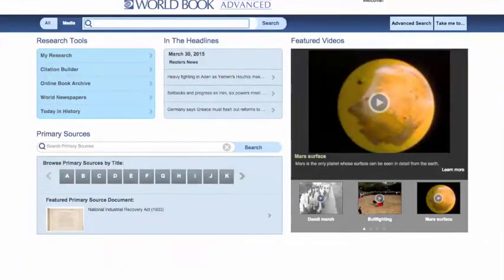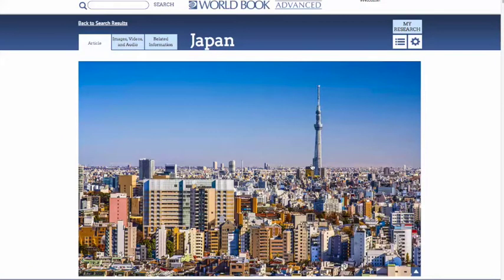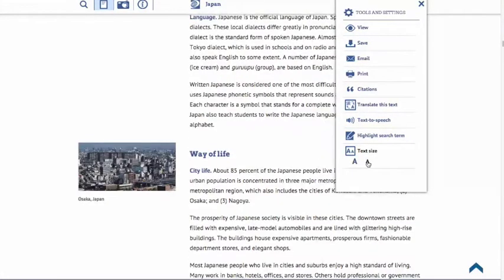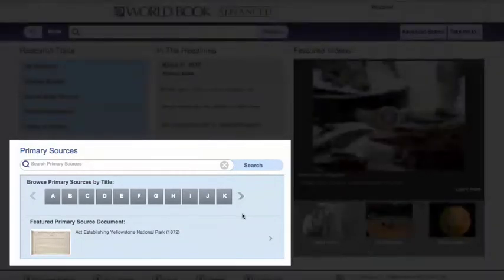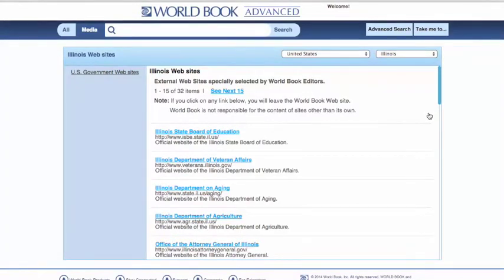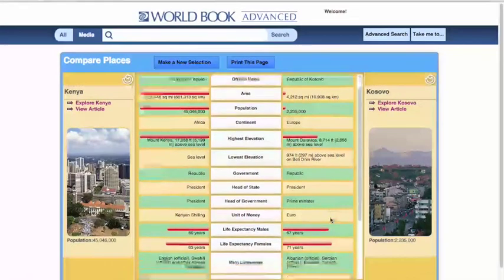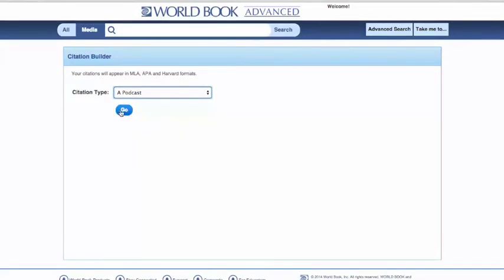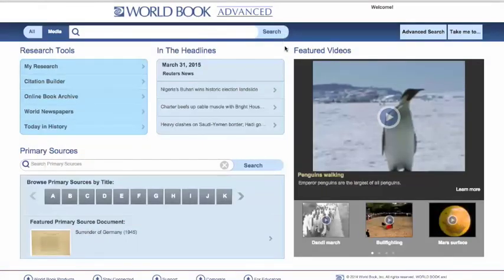World Book Advanced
World Book Advanced Video Tutorial
Video is owned and copyrighted to World Book Inc.